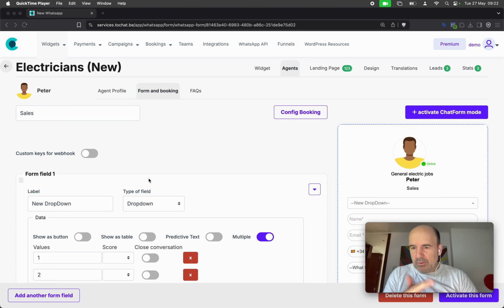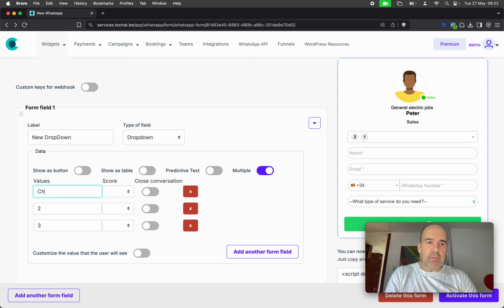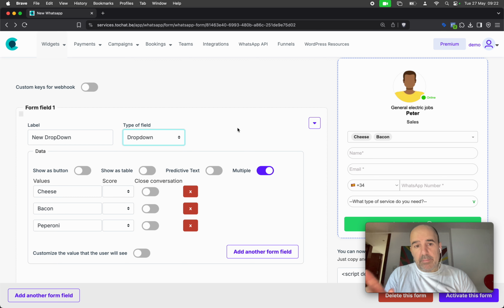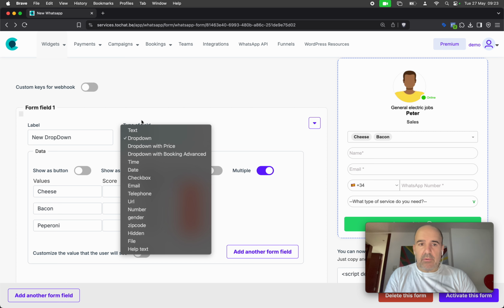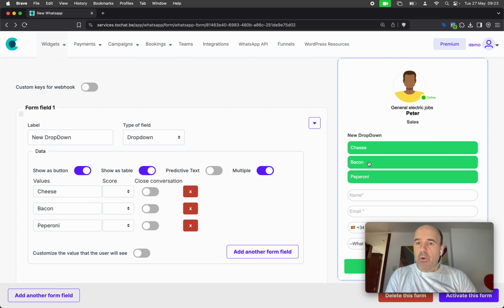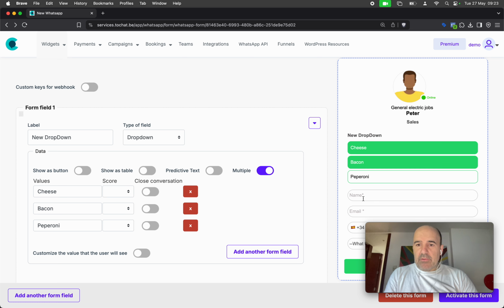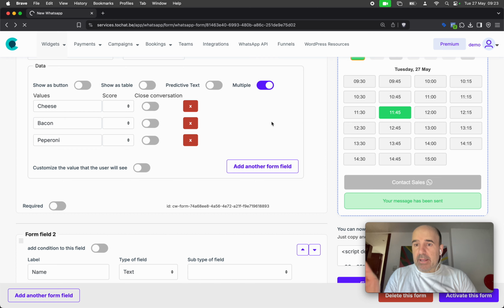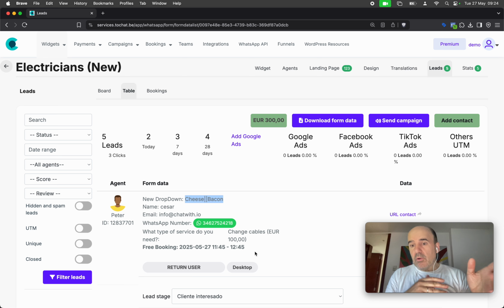🔥 NEW Chatwith Feature! Select MULTIPLE Options ✅ in Dropdowns 📩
Hey! I’m Cesar from Chatwith, and today I'm thrilled to introduce a highly requested feature: Multi-Select Dropdowns!

You can now let users choose multiple options from a dropdown in your chatbots — perfect for menus, preferences, or any situation where one answer just isn’t enough.

✨ What you will learn in this video:
1️⃣ Currently available for simple dropdowns only (not for price or booking types).
2️⃣ Everything integrates smoothly with webhooks and lead data, so you can keep capturing all the right info without skipping a beat.